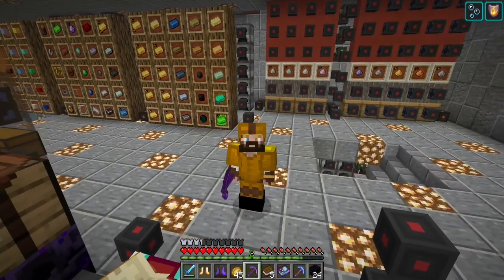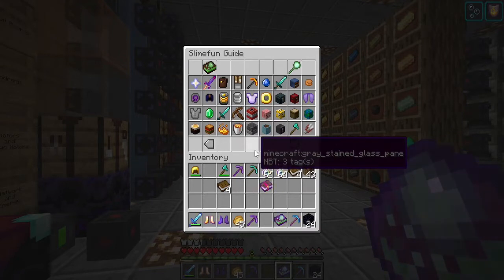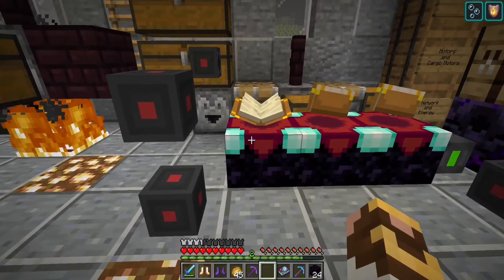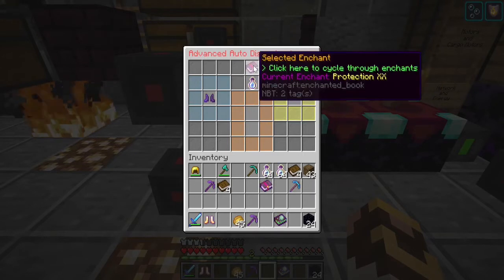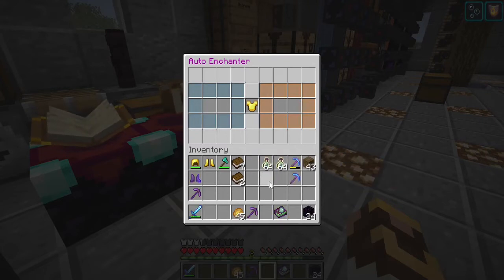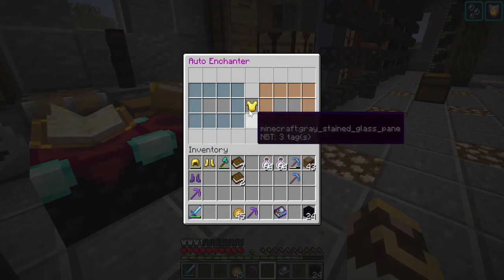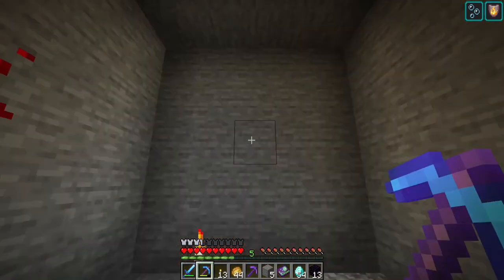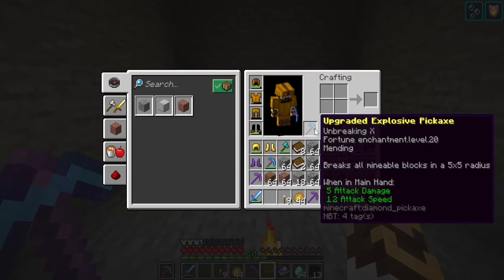Slimefun #67 - Custom Enchanting with the Auto Advanced Disenchanter!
Welcome back to another Slimefun filled episode. Happy New Year to everyone as well! Today we are talking about the ability to custom enchant any and all items! You now have the ability to remove one enchant off of a multi enchanted item! You can enchant or disenchant to your hearts content customizing every piece with all the highest level enchants available.